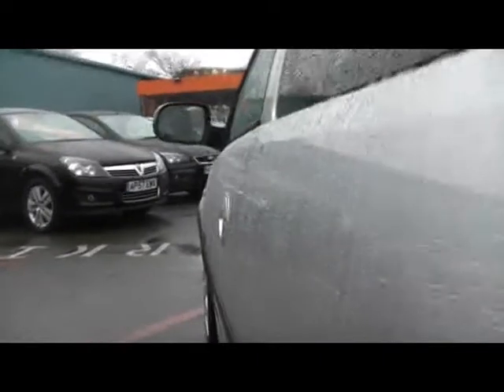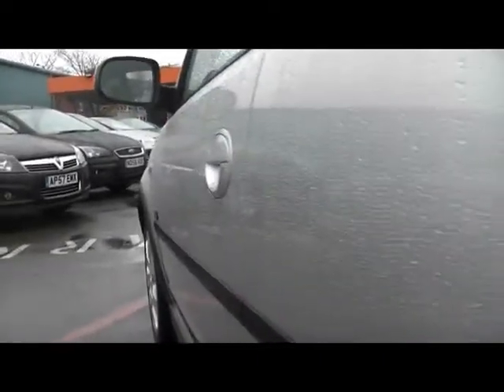2006 Vuaxhall Corsa SXi+ 1.2i 16v Twinport 9279